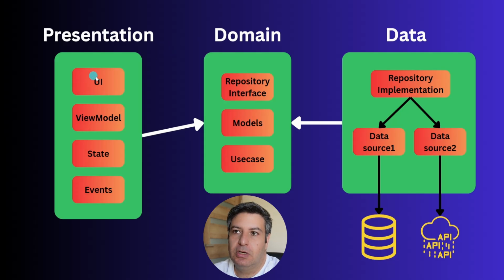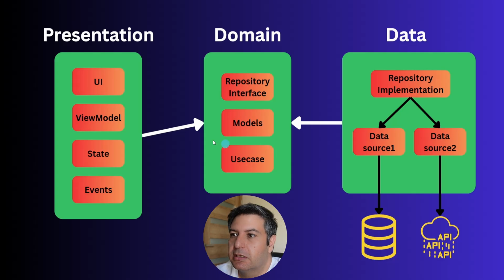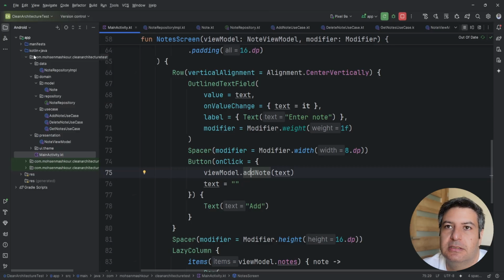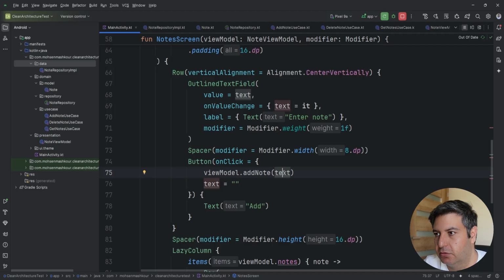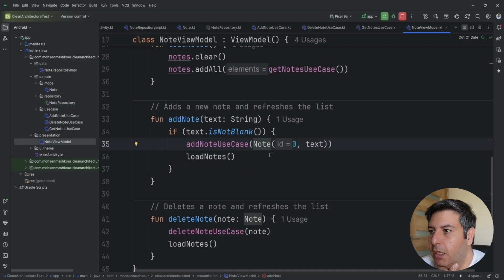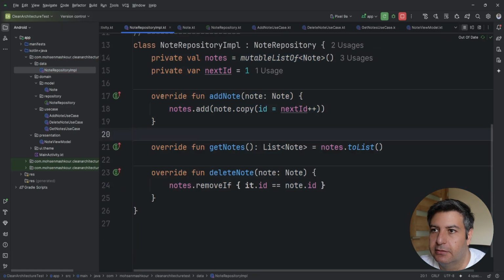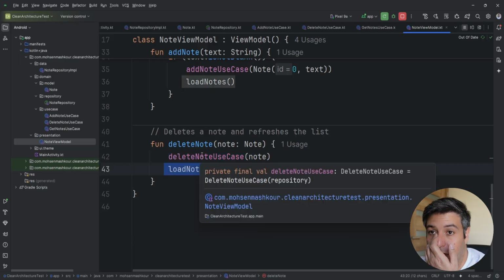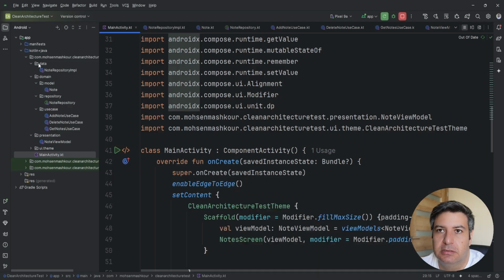Clean Architecture Made Super Simple for Beginners!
In this video, we will learn how to implement Clean Architecture in Android using a simple Note App.
This tutorial covers all layers (Domain, Data, Presentation, UI), explains the role of each class, and walks through a real flow of adding a note.
If you want your code to be maintainable, testable, and flexible, this video is for you!